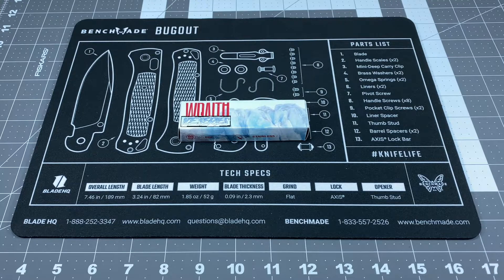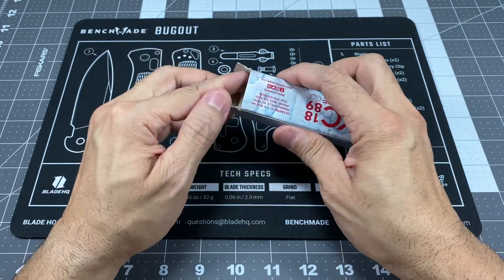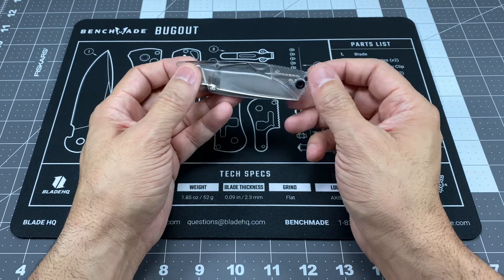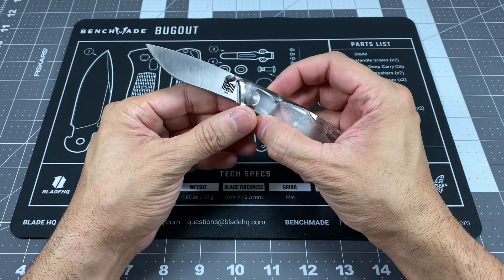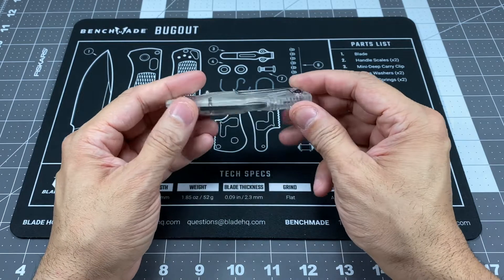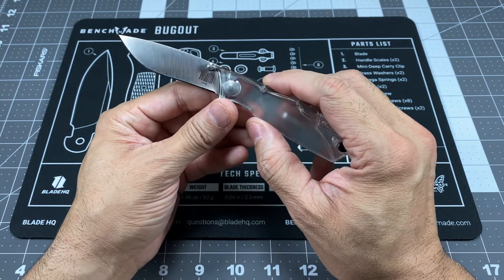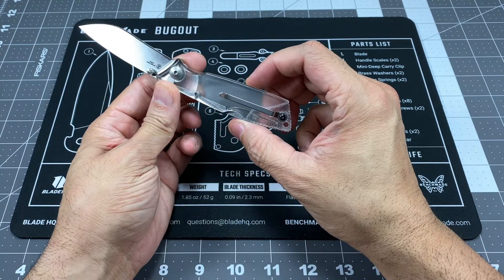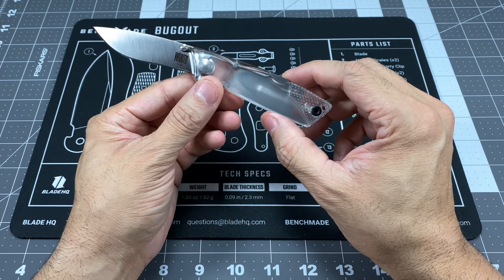OKC Wraith Ice Series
A look at a cool new knife with an equally cool look.